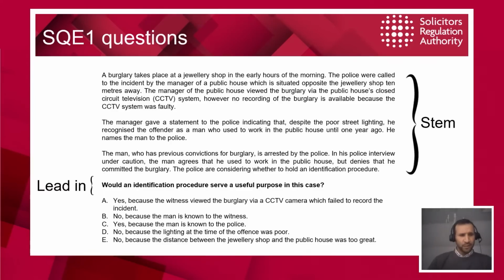Understanding the anatomy of an SQE1 question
Interested to know more about the structure of an SQE1 question? Questions are made up of the stem, the lead in and the options.